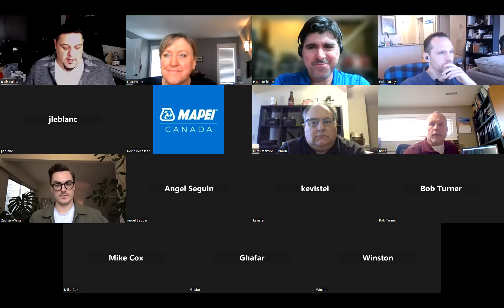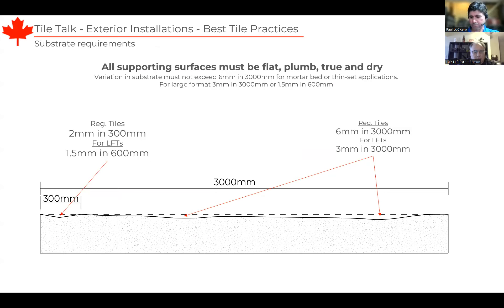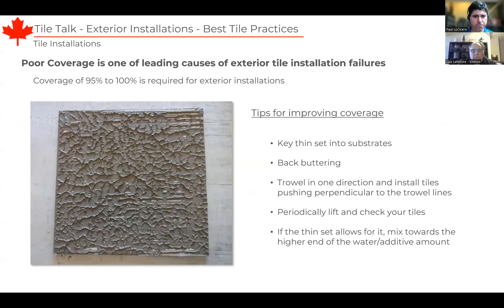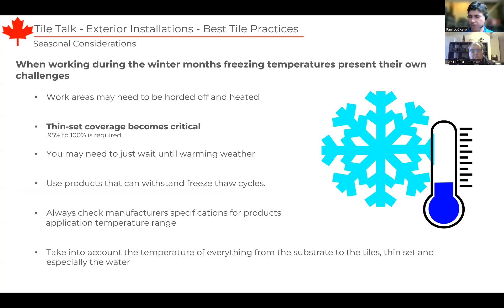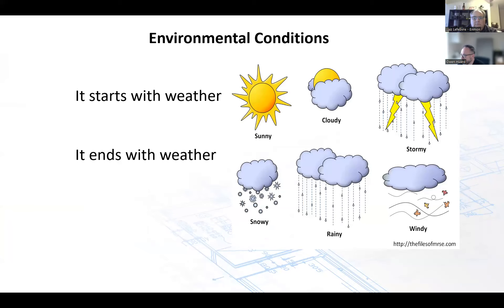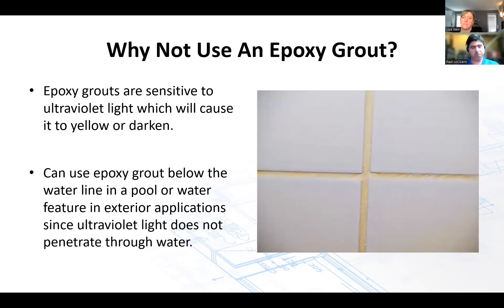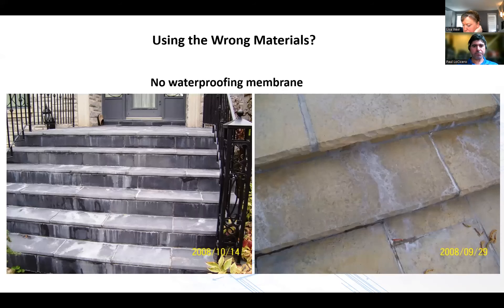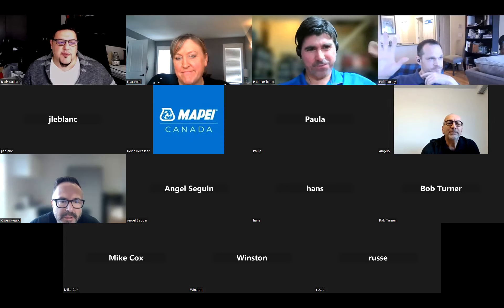TTMAC Tile Tech Talk - Exterior Installations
Rob and Paul from Mapei dig into tiling outside in Canada.